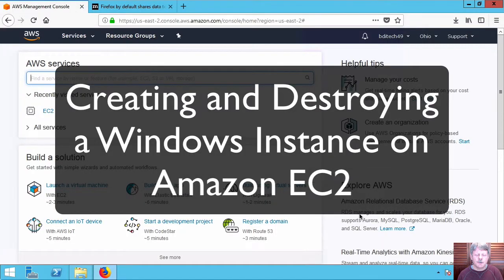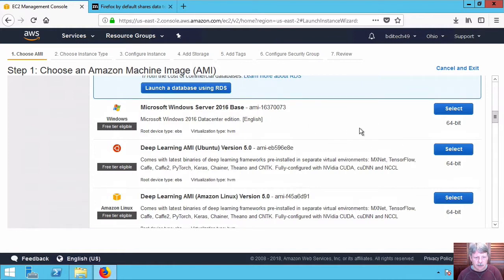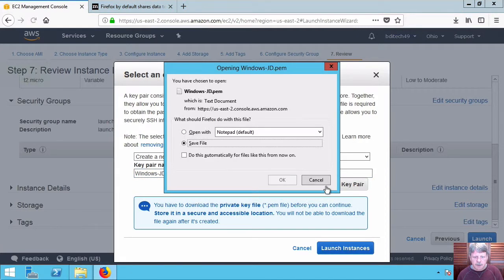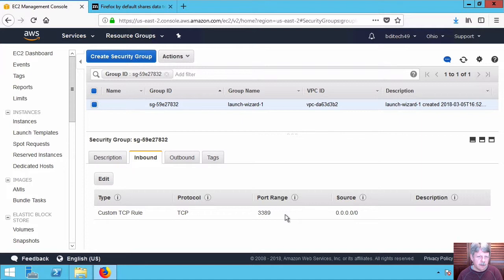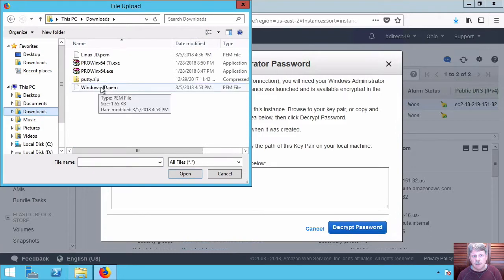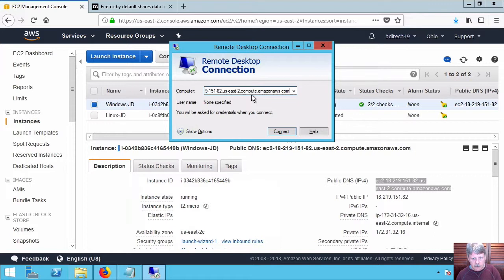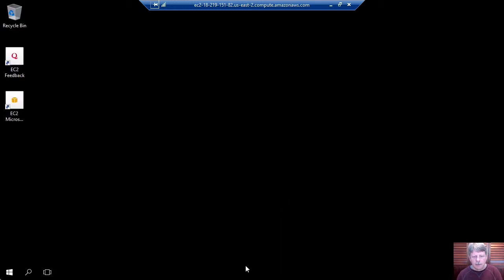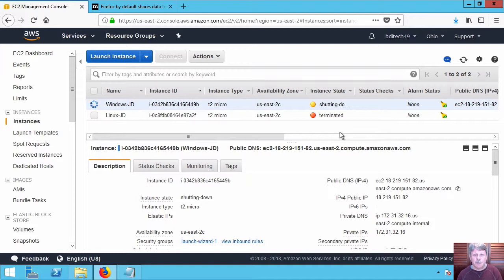Creating AWS Windows Instance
Creating a Windows instance in AWS demo video